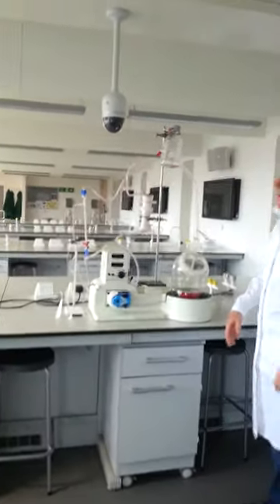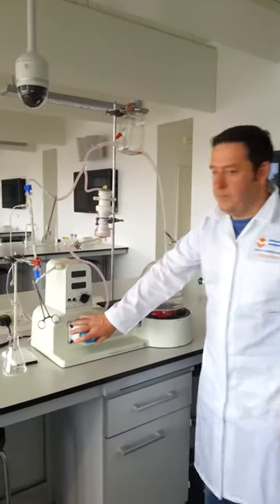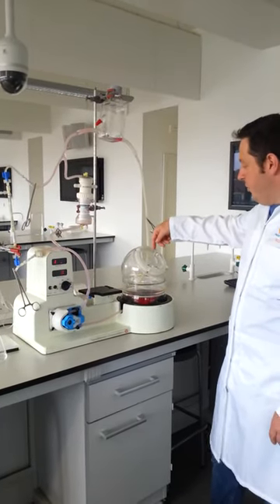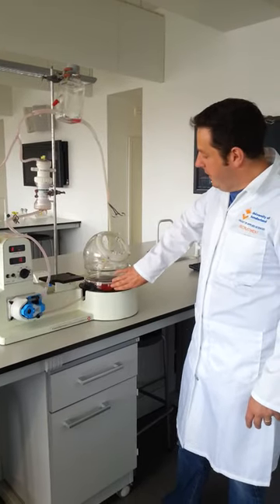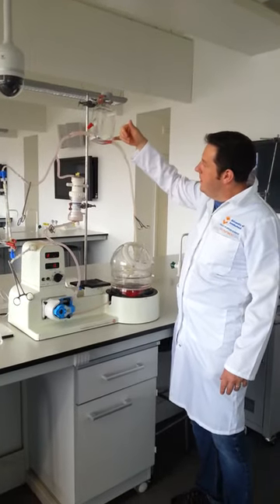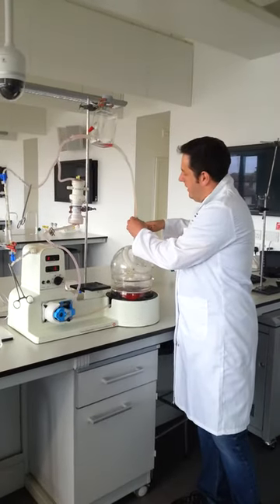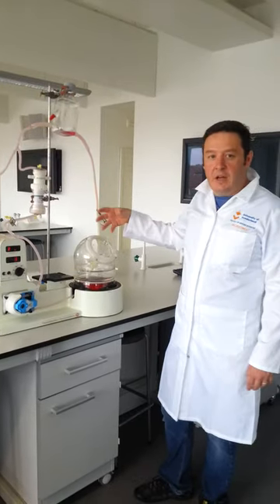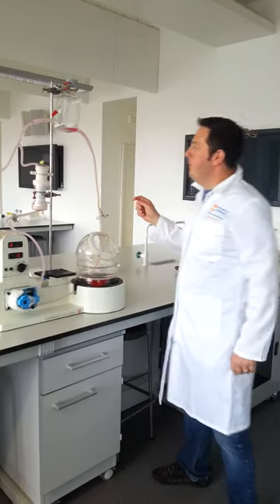Sunderland uni Dr Noel Carter